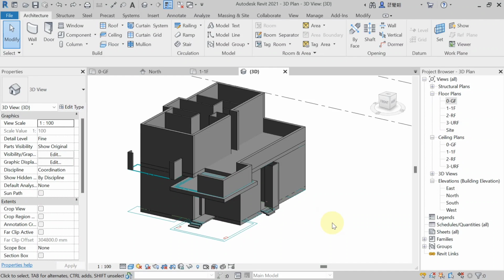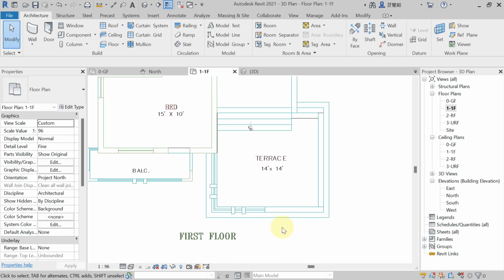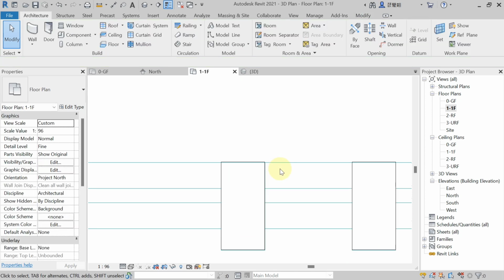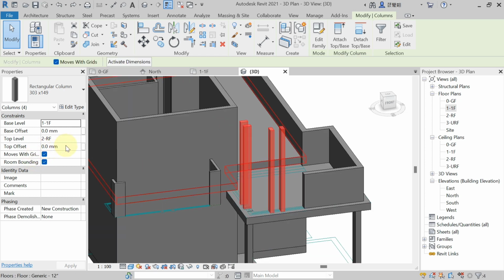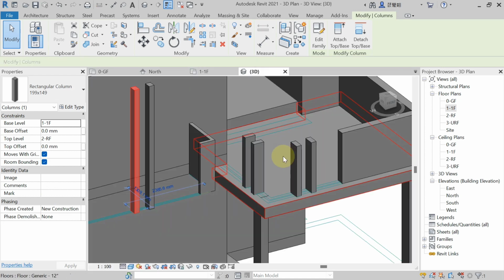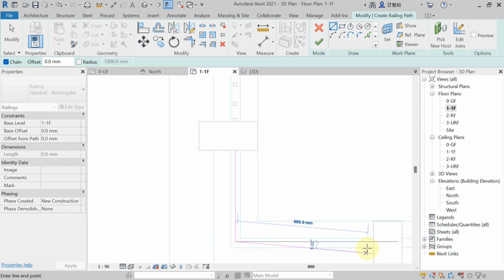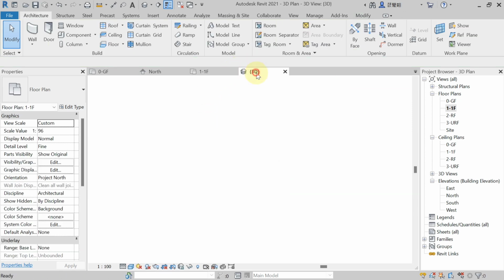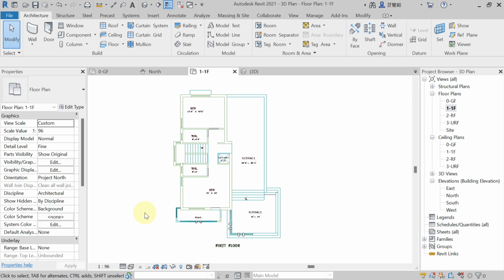How to trace Column & Railing from imported CAD Files in Revit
Welcome to our Revit tutorial series! In this video, we'll guide you step-by-step on how to trace columns and railings from an imported CAD file in Revit. This process is essential for architects and designers who want to seamlessly integrate CAD drawings into their Revit projects.

Whether you're a beginner or an experienced user, this tutorial will help you improve your skills and efficiency in Revit.